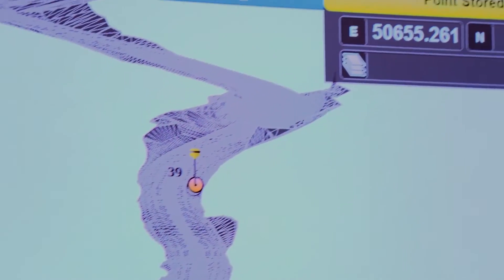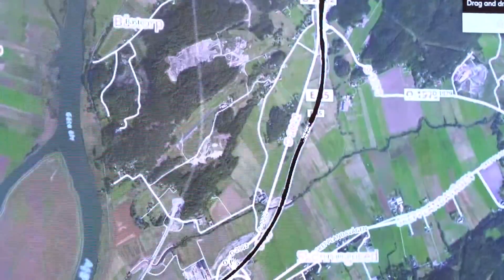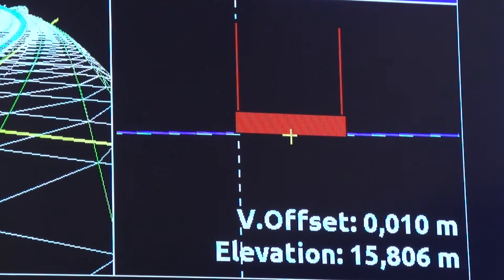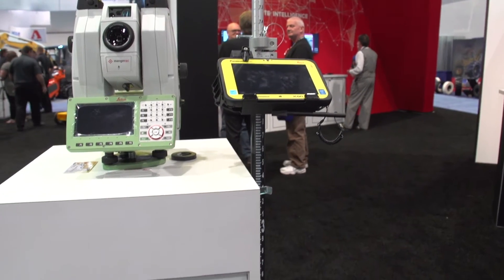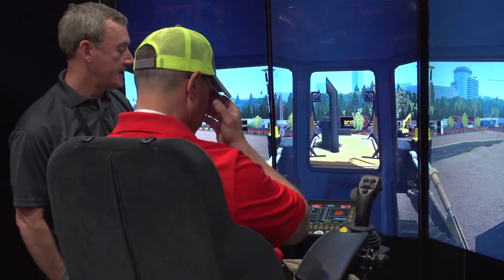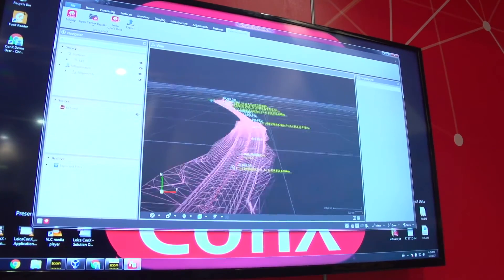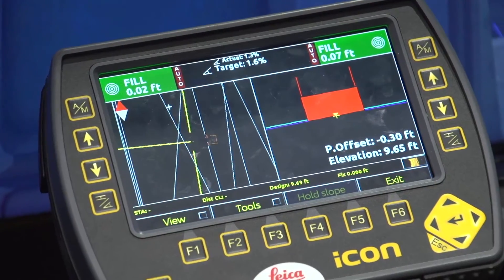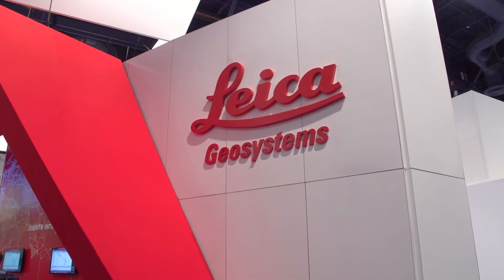Leica goes into cloud with ConX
Leica Geosystems has released a cloud solution to integrate, manage and analyse surveying and control workflows for heavy construction projects: ConX will increase efficiency and reduce downtime, the company says